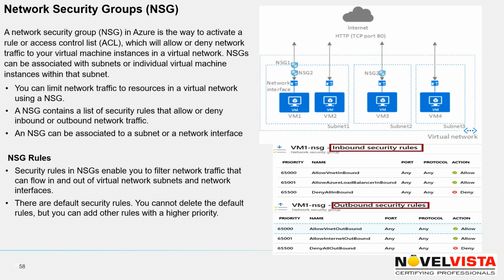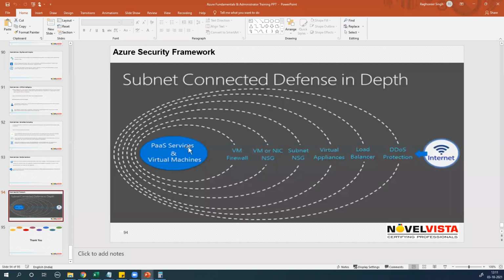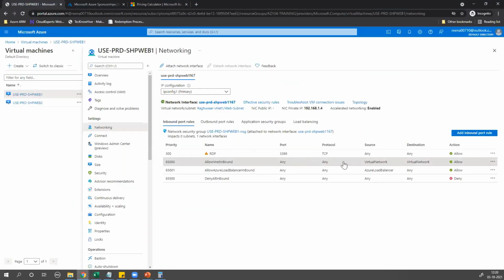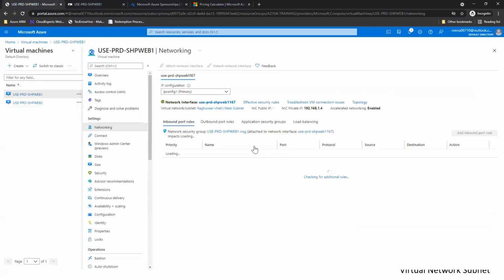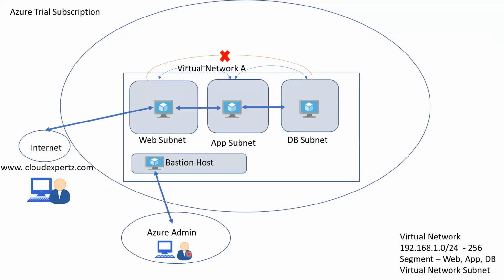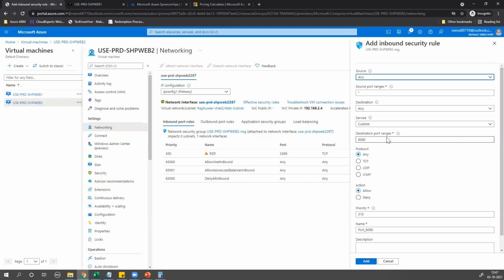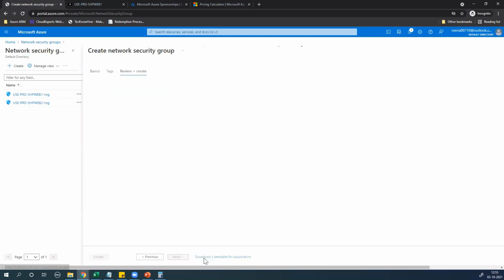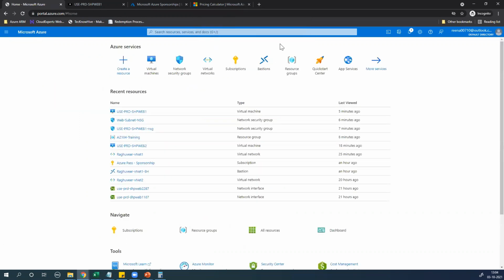Azure Network Security Groups (NSG)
In this video, you'll learn how to use Azure Network Security Groups to filter network traffic between Azure resources in an Azure virtual network. Azure Network Security Groups contain security rules that allow or deny inbound network traffic to, or outbound network traffic from, several types of Azure resources.